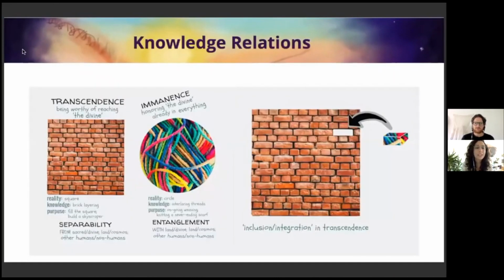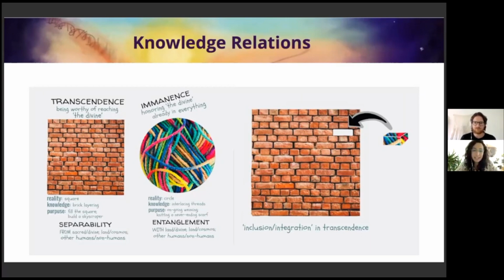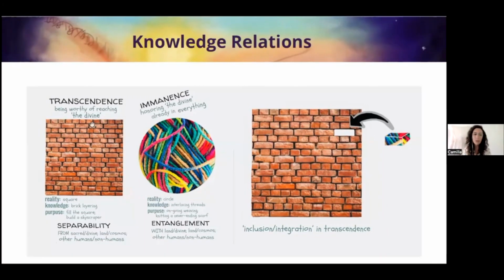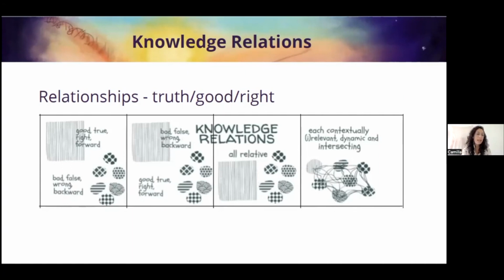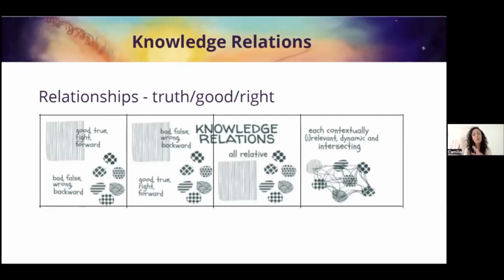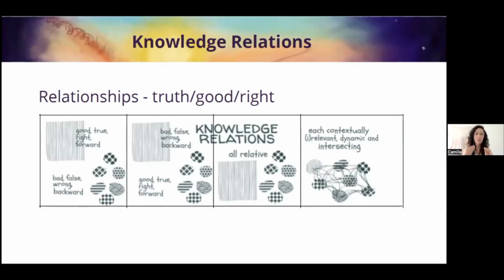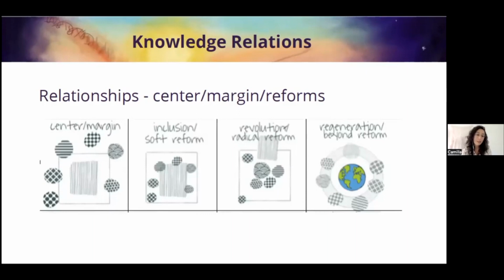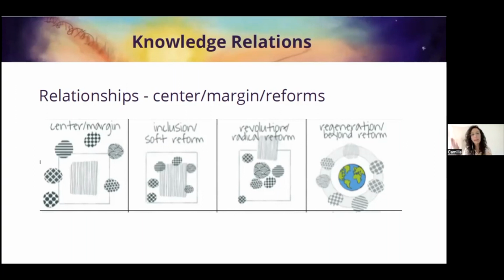Towards braiding: bricks and threads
In the fourth week of the online course, Sensing Harm by Design, the Gesturing Towards Decolonial Futures Collective introduces a cartography developed from collaboration between Elwood Jimmy and Vanessa Andreotti as part of their work with the Musagetes Arts Foundation.

This cartography, bricks and threads, presents analogies for different sets of knowing and being. Brick sense and sensibilities emerge from an onto-metaphysical foundation (transcendence) that sees the divine as separate from humans, that sees this divine as sublime and complete, and that sees the purpose of humans as becoming worthy of reaching the divine or becoming divine (this can manifest in both religious or secular ways). In contrast, threads sense and sensibilities emerge from an onto-metaphysical foundation (immanence) that sees the divine as manifest within everything and beyond, that sees this divine not as static and all-knowing, but as ever-changing and learning, and that sees the need for humans to notice and honour its manifestations and unfolding lessons without arrogance.

FAQ:
1. Where is this clip from?
These clips are made freely available for all to learn even if you are not registered for our courses. They are short snippets of our 1.5-2h long sessions, and are meant to give you a free preview of our offerings.
2. How do I access this course?
You can join even after the course has begun. Upon registration, you get access to past recordings and can join live for the rest. Alternatively, you can choose to get the course on-demand and do it self-paced (i.e. after the course is complete; get access to all recordings and forum discussions and materials and do them in your own time).
3. Can I get access to all past advaya courses and live and upcoming courses?
Yes, our membership that will allow for this will be live soon.

✴︎ ABOUT THE GTDF COLLECTIVE ✴︎

Gesturing Towards Decolonial Futures (GTDF) is an arts/research collective that develops artistic, pedagogical, cartographic, and relational experiments that aim to identify and de-activate colonial habits of being, and to gesture towards the possibility of decolonial futures. GTDF is about hospicing worlds that are dying within and around us with care and integrity, as well as with attention to the lessons these deaths offer, while also assisting with the birth of new, potentially wiser possibilities, without suffocating them with projections. GTDF is about facing our complicity in violence and unsustainability and its implications with the courage of really seeking to connect with the collective pain, past, present, and future.

⤹ ABOUT THE COURSE:
Sensing Harm by Design is a six-week course designed to support participants to activate dispositions that can expand their capacity to navigate increasing volatility, uncertainty, complexity and ambiguity (VUCA) and to hold space for what is difficult and painful without feeling overwhelmed, immobilised or demanding quick fixes or rescue from discomfort. This course is for those who want to be better equipped to navigate the times we live in; to learn how to build different relationships and to build relationships differently, and to weather current and coming storms together without relationships falling apart. Decolonial practice and radical systems change need to begin now—and this starts with ourselves.